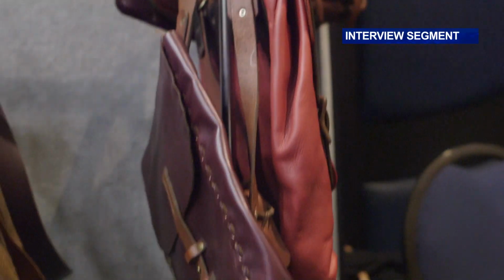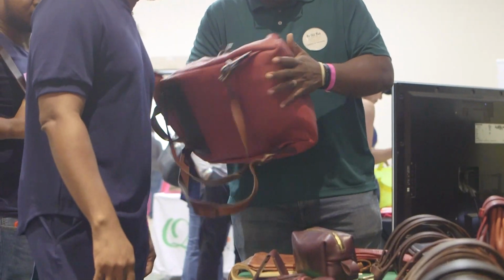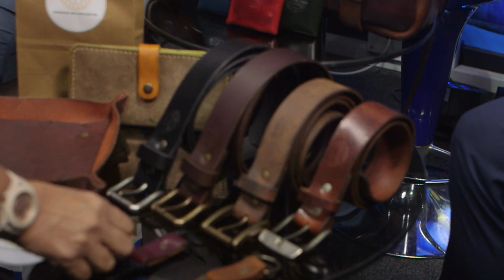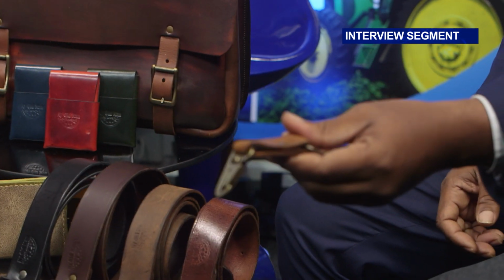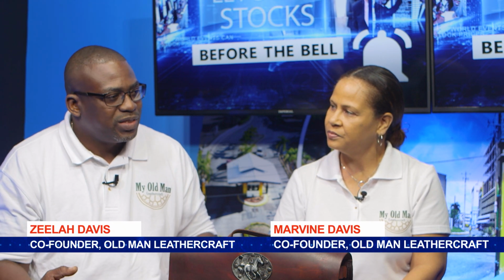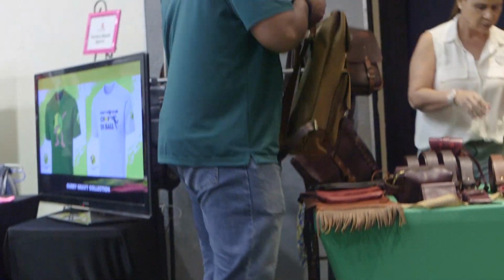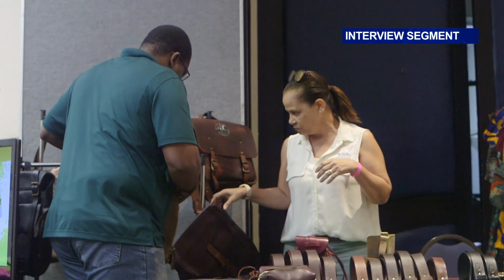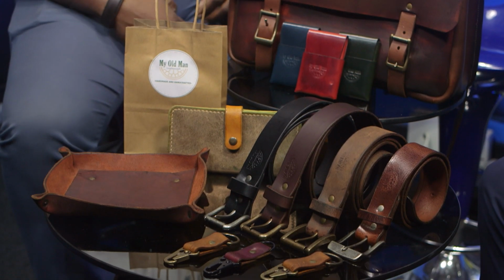What to expect from My Old Man Leather Craft? 100% Genuine leather!!!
Co-Founders of My Old Man Leather Craft Zeelah & Marvine Davis expressed there passion for leather products creation. With LTS host Neilson Rose, crafts been produced so far:
- Leather belts
- Leather wallets
- Leather bags

More products to come onboard for My Old Man Leather Craft..